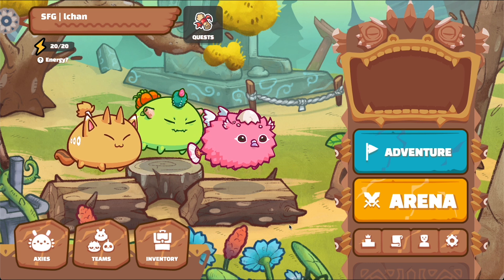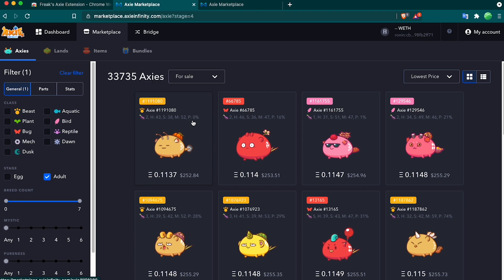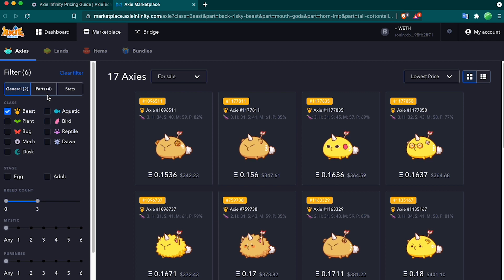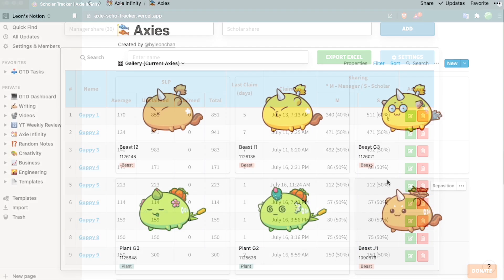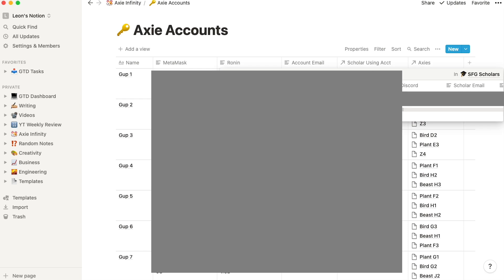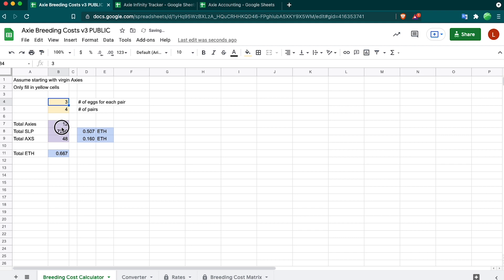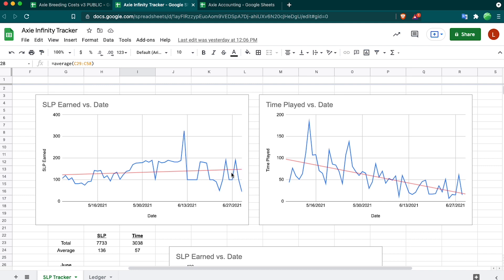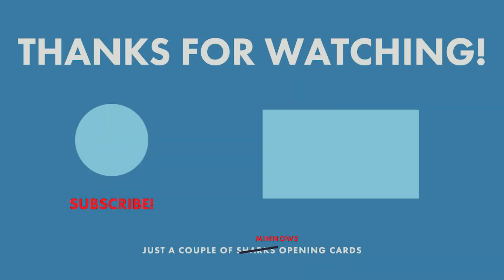Top 5 Axie Infinity Tools | How I Sell/Buy/Breed Axies and Manage Scholars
In this video, I go over my 5 favorite tools to use with Axie Infinity.

Chapters:
00:00 - Intro
00:10 - Freak's Axie Extension
01:44 - Axie.Tech Pricing Guide
03:08 - Axie Infinity Scholarship Tracker
04:21 - Notion
06:29 - Google Sheets
09:35 - Recap

Here are the links to the Google Sheets spreadsheets And Notion gallery seen in the video:

If you are interested in an Axie Infinity scholarship, please go to learn more about SFG and our application process.

WHO AM I:
I'm Leon, an engineer located in Honolulu, Hawaii. I make videos about Pokemon cards and sports cards on the Card Minnow channel. You can read more about me at my personal blog